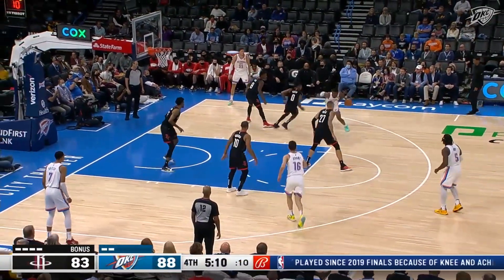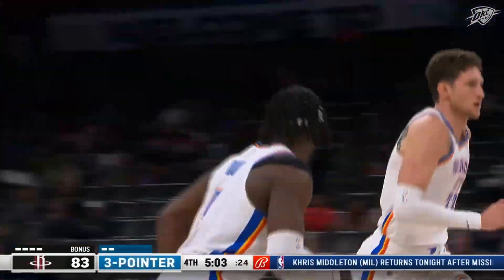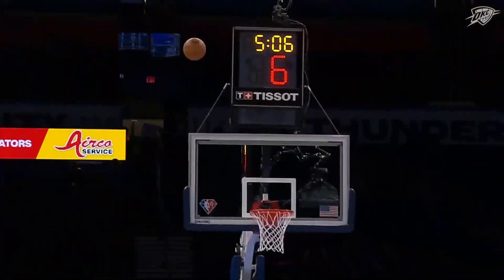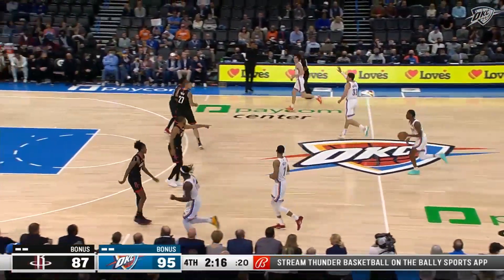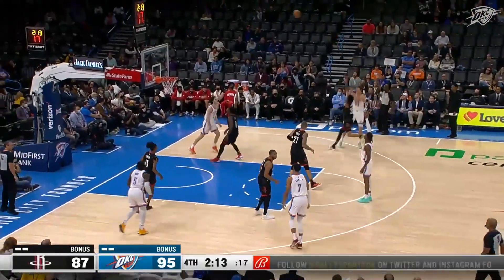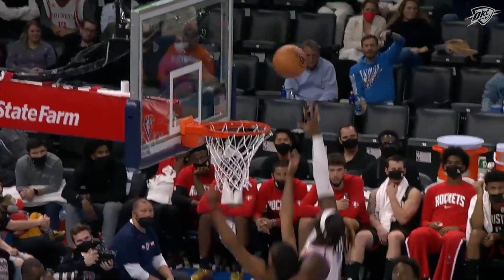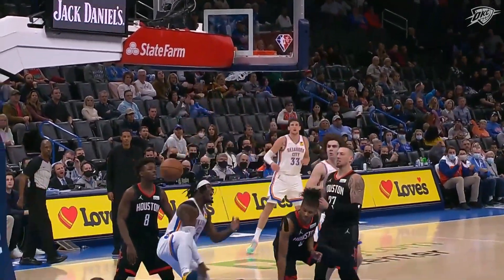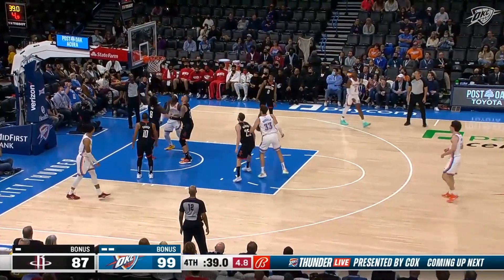Highlights | Luguentz Dort vs Rockets 11/17/2021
The top Lu Dort highlights against the Rockets on 11/17/2021
Luguentz Dort | 34pts, 8reb, 2ast, 1blk